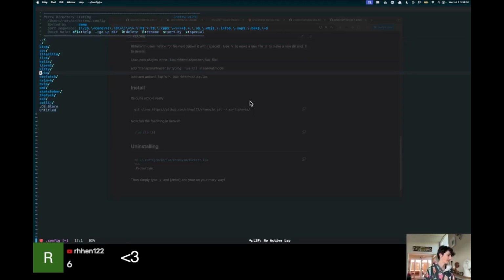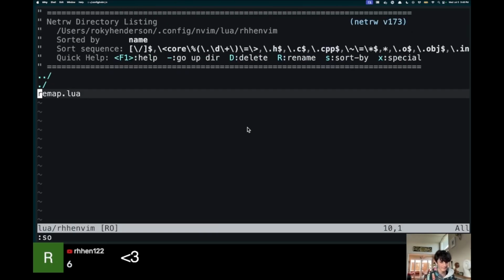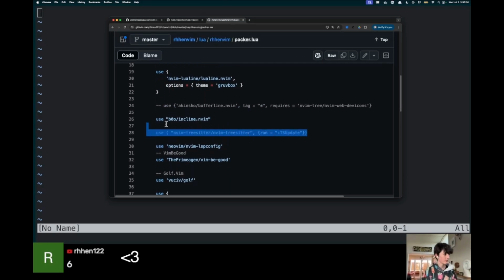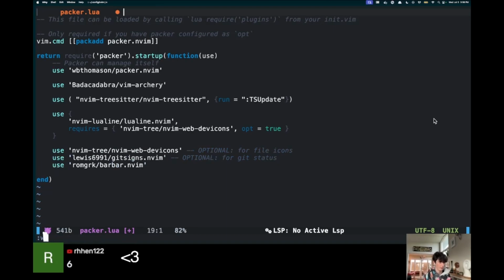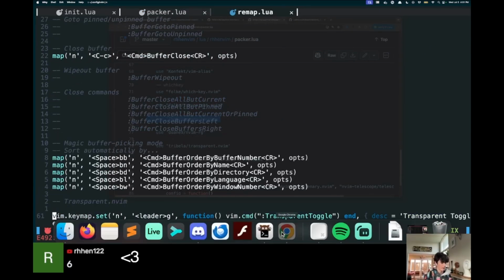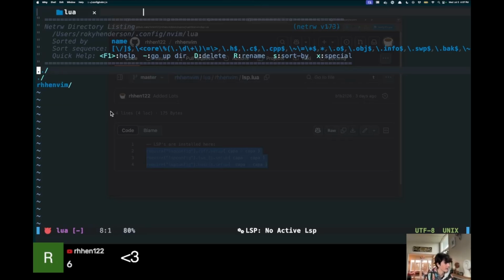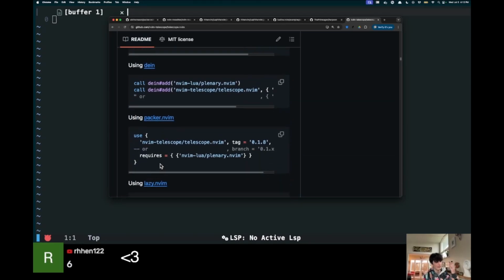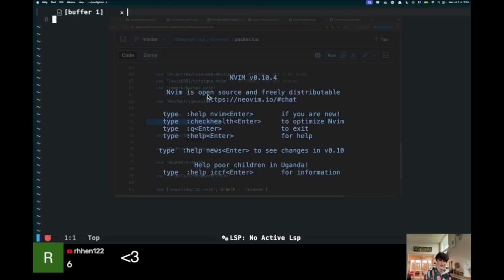0 - IDE NeoVim (Full Tutorial)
Hey! This video is simple! we will be using packer.nvim to make a neovim config!